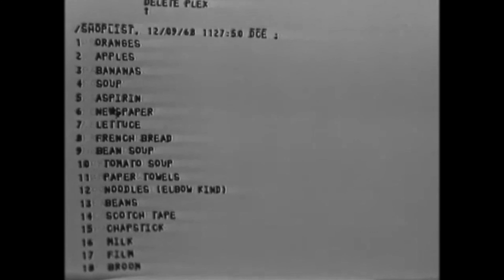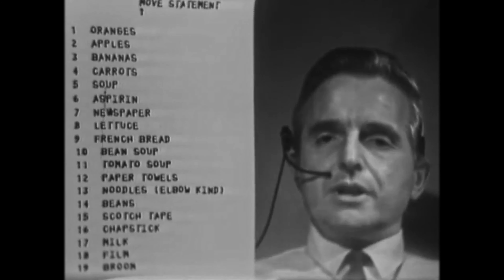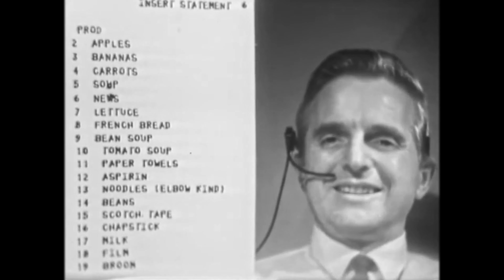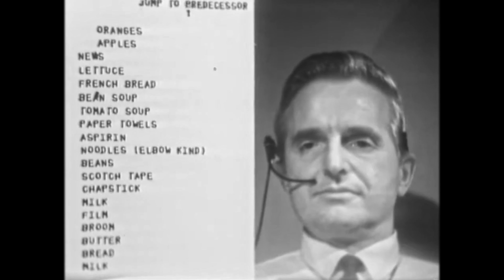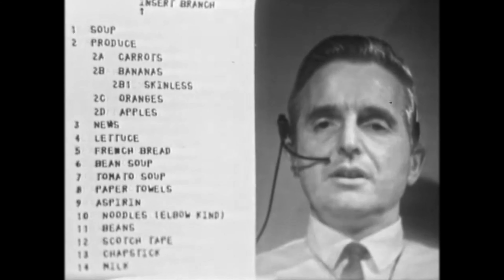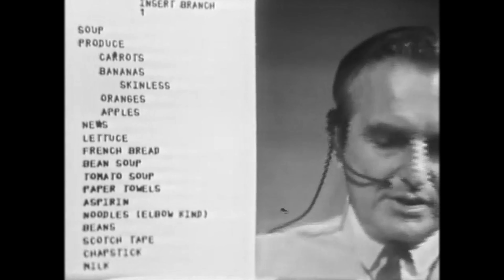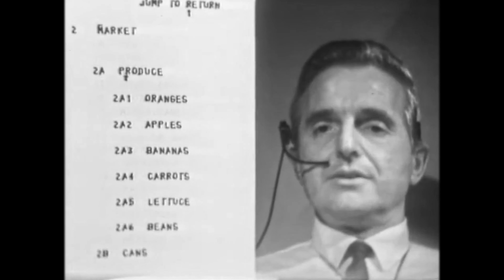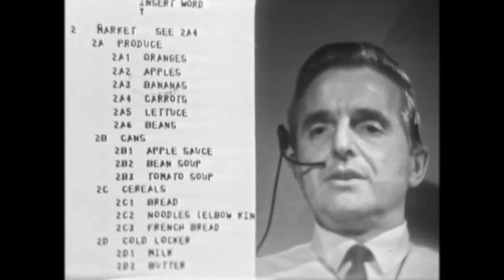Mother of All Demos - Lists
In this video Doug Engelbart creates lists and navigates inside their elements.

As a technology company and technology nerds, we have always been fascinated by one of the most pioneering moments in the history of Personal Computers.

On December the 9th, 1968, in San Francisco’s Civic Auditorium, 𝗗𝗼𝘂𝗴 𝗘𝗻𝗴𝗲𝗹𝗯𝗮𝗿𝘁 appeared on stage to present to the public the project “A Research Center for Augmenting Human Intellect”.

This groundbreaking presentation came to be known as “𝗧𝗵𝗲 𝗠𝗼𝘁𝗵𝗲𝗿 𝗼𝗳 𝗮𝗹𝗹 𝗗𝗲𝗺𝗼𝘀”.

It is called "the mother of all demos", because that presentation was a 90-minute demonstration of numerous technological breakthroughs that would ultimately change our everyday lives forever.

That was a turning point in the evolution of Personal Computers, which -we could say- defined the way we use personal computers nowadays.

Out of respect to the 𝗧𝗵𝗲 𝗠𝗼𝘁𝗵𝗲𝗿 𝗼𝗳 𝗮𝗹𝗹 𝗗𝗲𝗺𝗼𝘀, we, the 𝗧𝗘𝗦𝗧𝟰𝗨 Team, have remastered the original video in 4K resolution, trying to preserve and in some cases enhance the video quality as much as possible.

𝗧𝗵𝗲 𝗠𝗼𝘁𝗵𝗲𝗿 𝗼𝗳 𝗮𝗹𝗹 𝗗𝗲𝗺𝗼𝘀 should not be regarded just as a historic archive for reference, but most importantly as the source of inspiration for the technologies that we all use today.

Unfortunately, there is not even one video on the internet with the correct transcript. On every video we can see the automatic subtitling, which has too many errors.

We think that the “Mother of all Demos” deserves better. That’s why we, the 𝗧𝗘𝗦𝗧𝟰𝗨 Team:

👍We have corrected the draft transcript from various mistakes and misunderstandings. Please let us know if we have missed any.
👍We have also converted the corrected transcript to subtitles and translated it to Greek.
👍We have included both subtitles (English and Greek) to all the "Mother of All Demos" videos.

We have grouped the videos into categories based on major technological achievements that were initiated from this research of Doug Engelbart and his associates.

𝗦𝘁𝗮𝗻𝗳𝗼𝗿𝗱 𝗥𝗲𝘀𝗲𝗮𝗿𝗰𝗵 𝗜𝗻𝘀𝘁𝗶𝘁𝘂𝘁𝗲 (𝗦𝗥𝗜) 𝗜𝗻𝘁𝗲𝗿𝗻𝗮𝘁𝗶𝗼𝗻𝗮𝗹 𝗵𝗮𝘀 𝗮𝗰𝗰𝗲𝗽𝘁𝗲𝗱 𝗼𝘂𝗿 𝗚𝗿𝗲𝗲𝗸 𝘀𝘂𝗯𝘁𝗶𝘁𝗹𝗲𝘀 𝗳𝗼𝗿 𝘁𝗵𝗲 𝗠𝗢𝗔𝗗 𝘃𝗶𝗱𝗲𝗼. 𝗪𝗲 𝗵𝗮𝘃𝗲 𝗮𝗹𝘀𝗼 𝘀𝘂𝗯𝗺𝗶𝘁𝘁𝗲𝗱 𝘁𝗼 𝘁𝗵𝗲 𝗦𝗥𝗜 𝗮 𝗿𝗲𝘃𝗶𝘀𝗲𝗱 𝘃𝗲𝗿𝘀𝗶𝗼𝗻 𝗼𝗳 𝘁𝗵𝗲 𝗘𝗻𝗴𝗹𝗶𝘀𝗵 𝘀𝘂𝗯𝘁𝗶𝘁𝗹𝗲𝘀.

You can find more about the "Mother of All Demos" in the following sites:
Doug Engelbart Institute SRI International (formerly known as Stanford Research Institute).